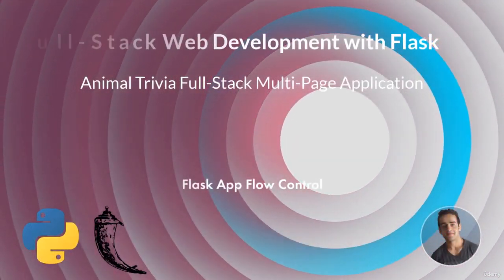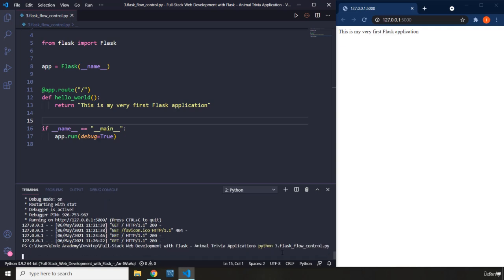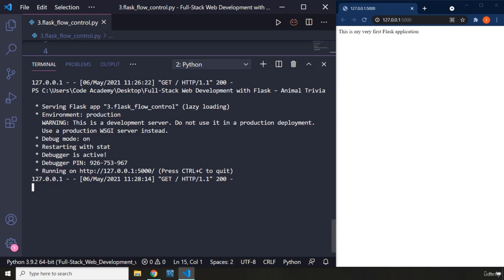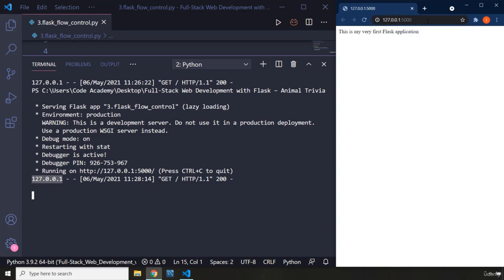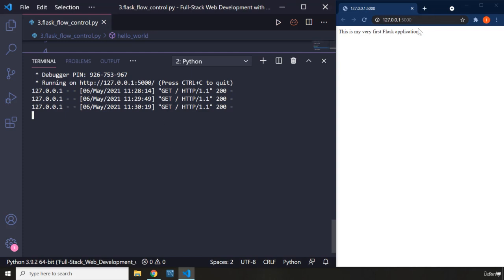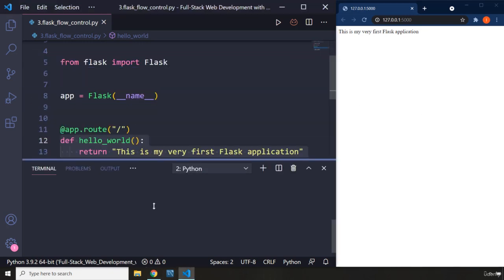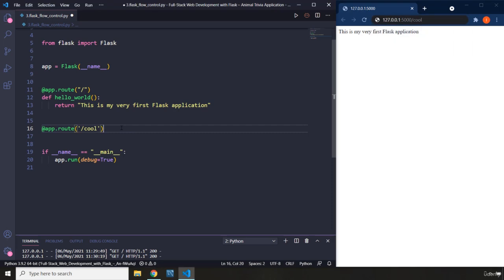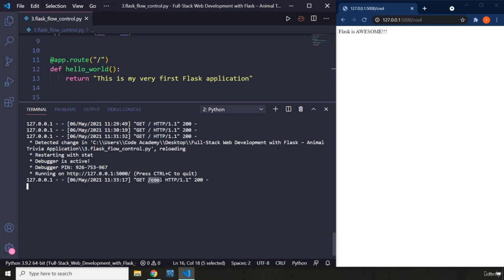4 Flask App Flow Control